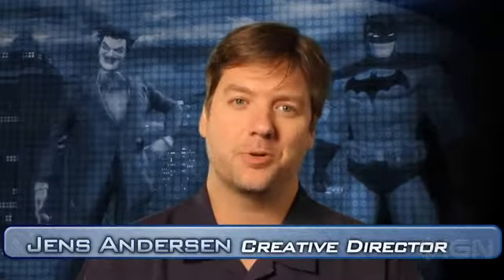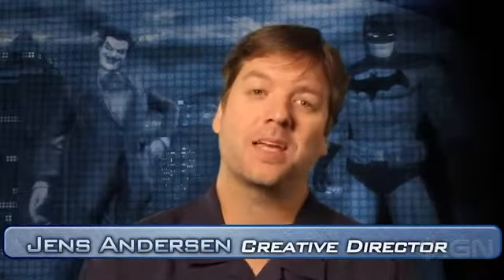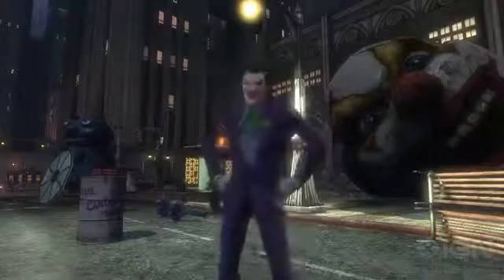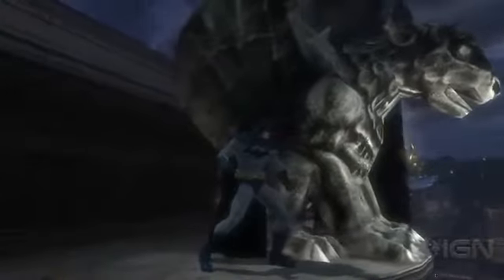DC Universe Online Tech Mentors Trailer HD